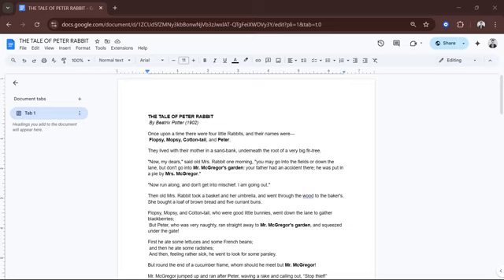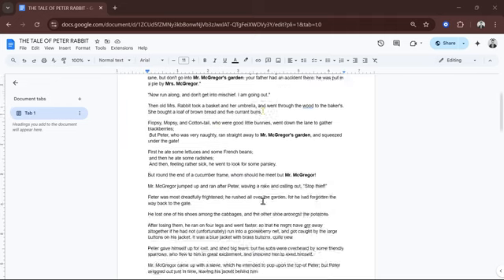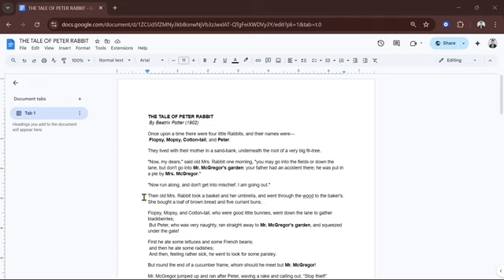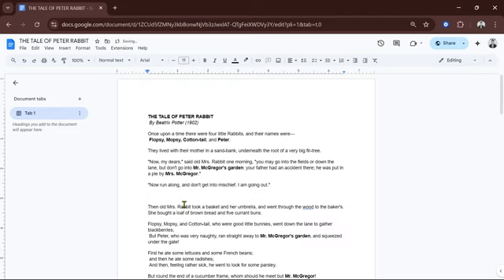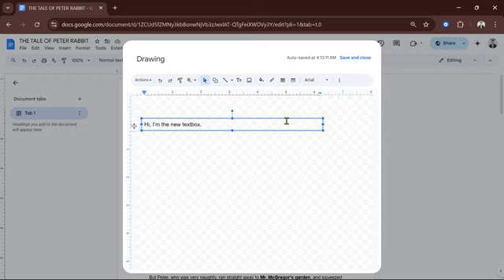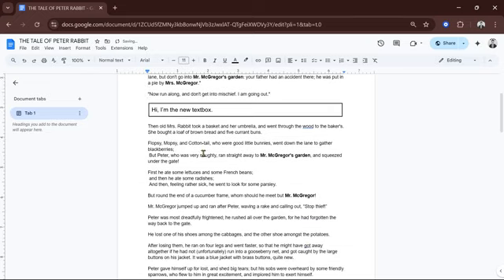How To Insert Text Box In Google Docs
In this video tutorial you will learn how to insert text box in Google Docs!